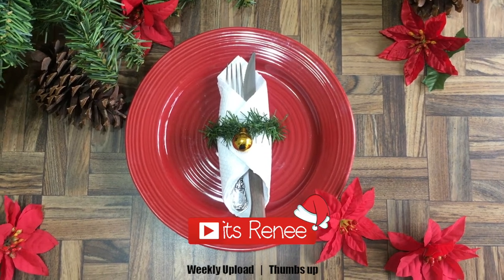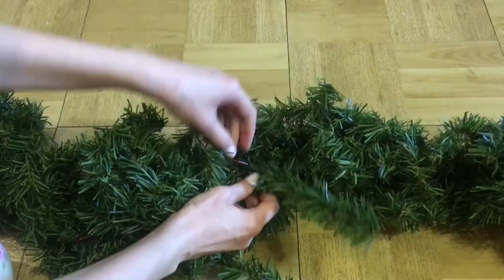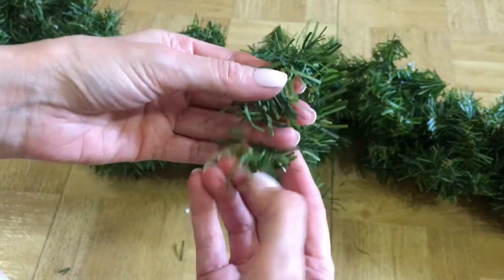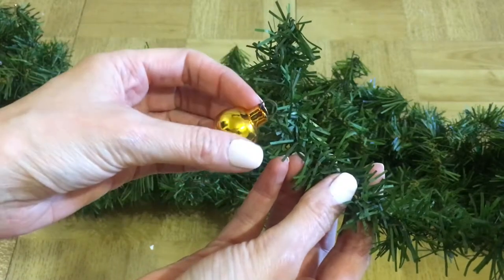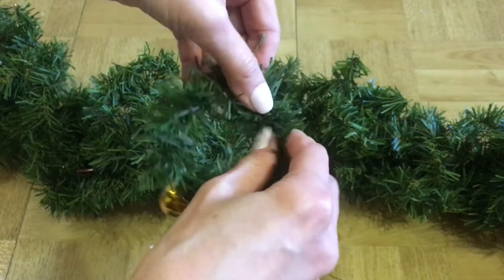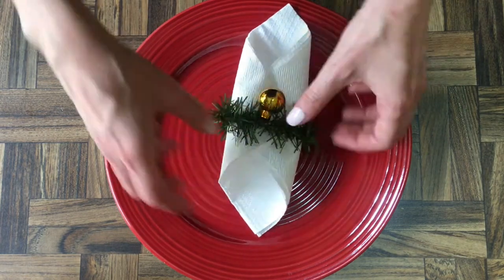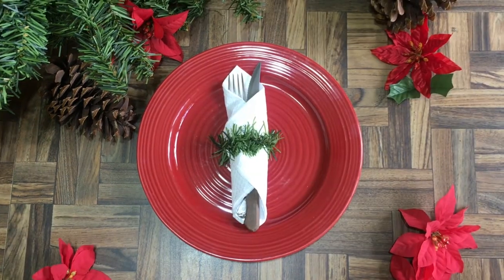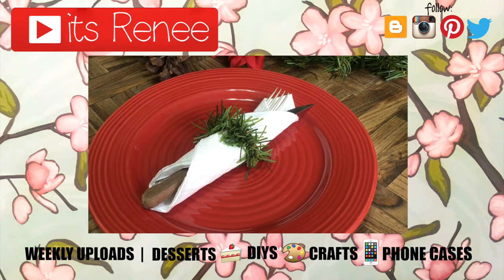DIY Garland Christmas Napkin Holders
Hi! I hope you like these DIY Garland Christmas Napkin Holders!